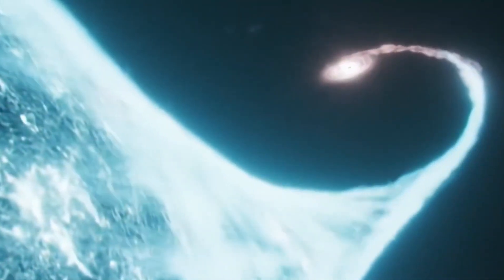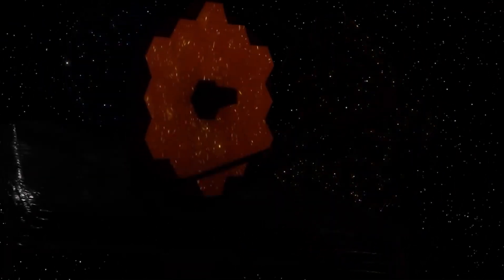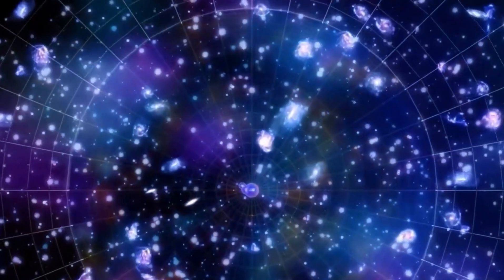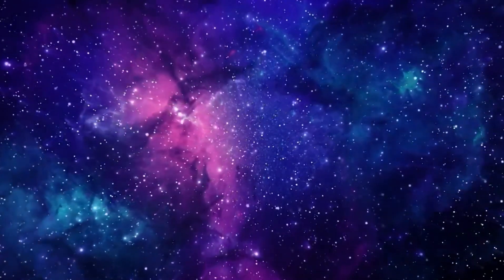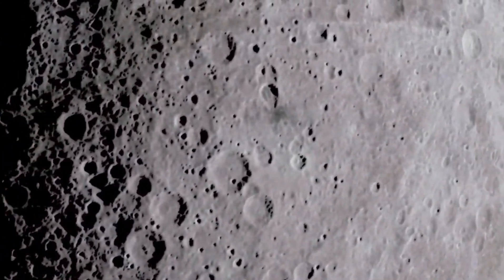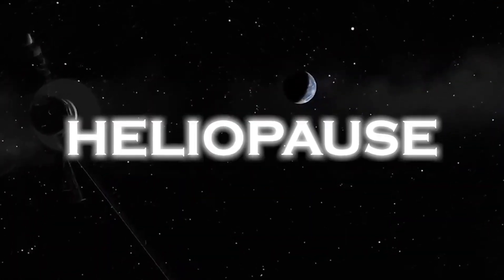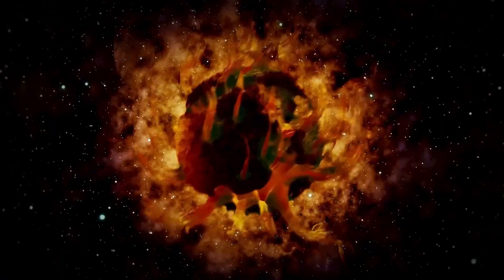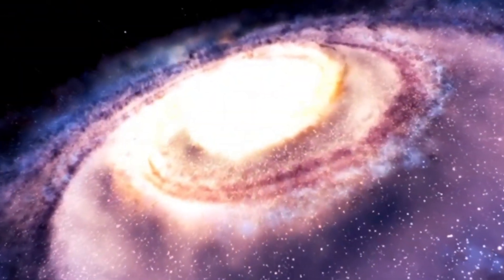Neil deGrasse Tyson- “Voyager 1 Has Just Detected 300 Massive Objects In Space”